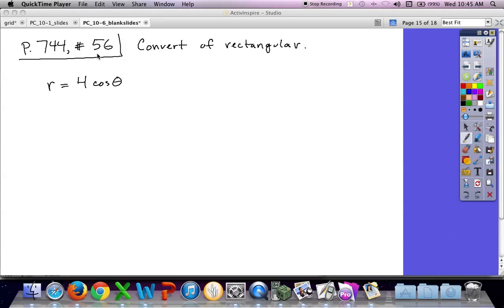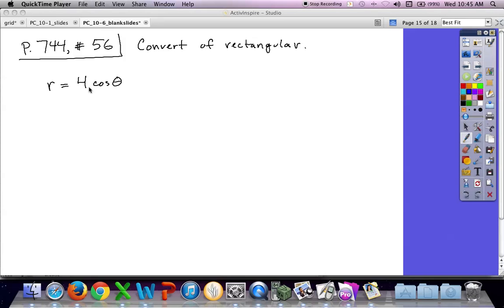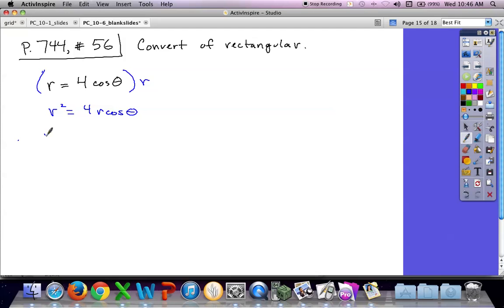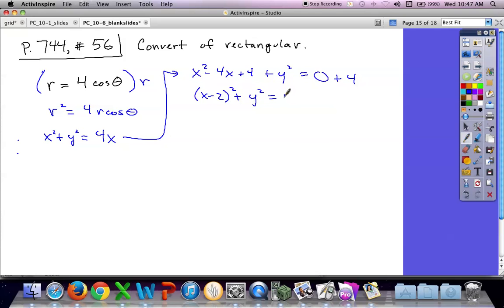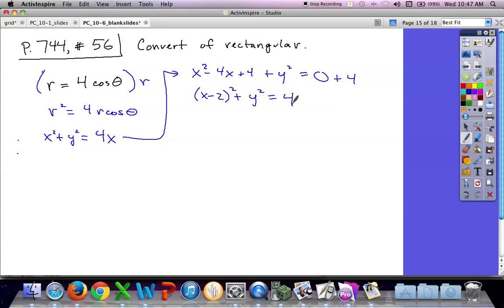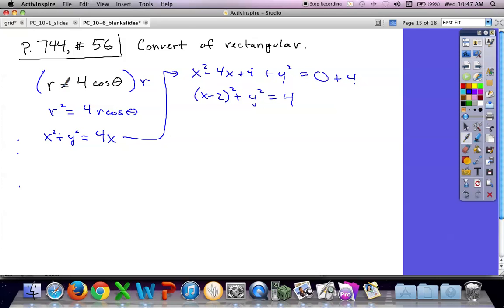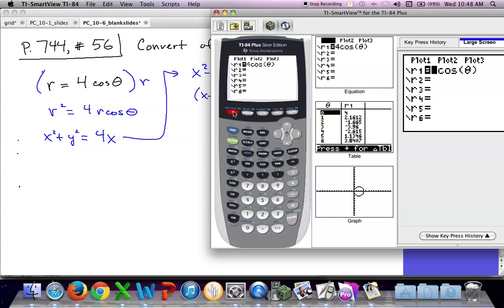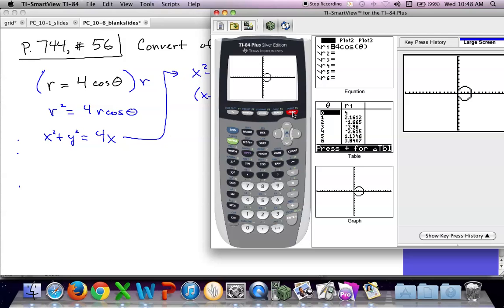PC 10 6 13